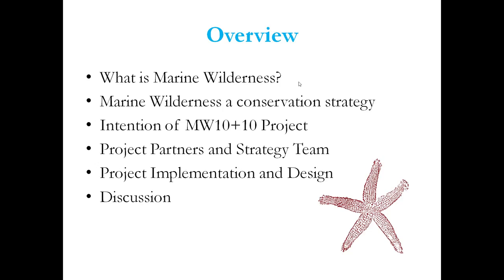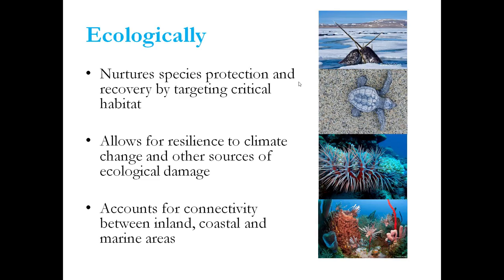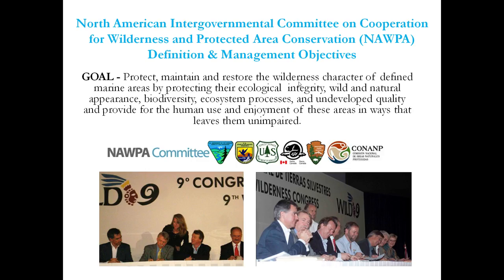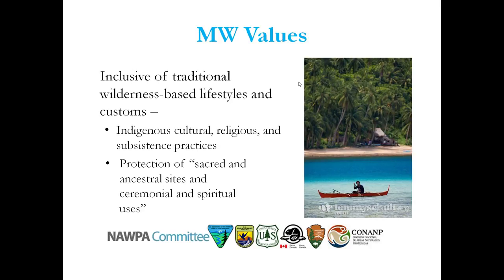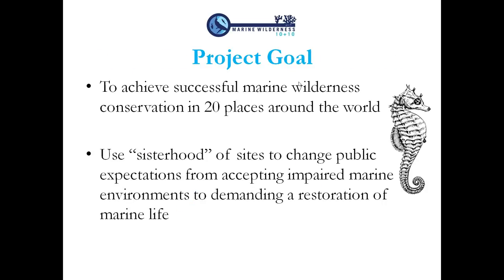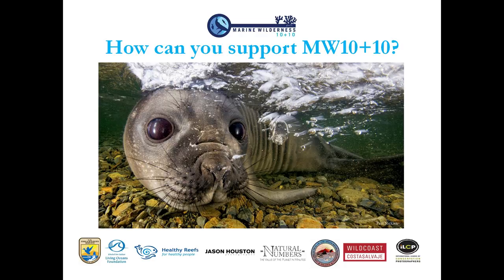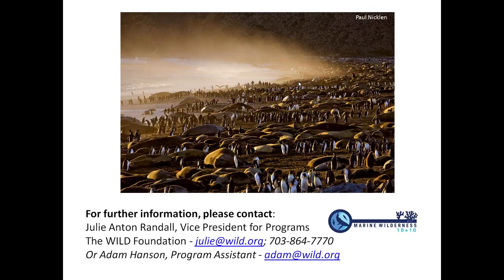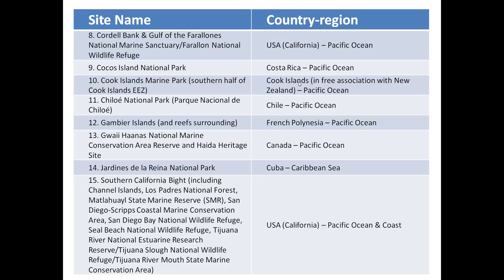Marine Wilderness 10+10 Project: Bringing Back the Wild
This webinar originally aired on 11 September 2014.

Marine Wilderness is a powerful vision of functional, healthy and resilient marine life that regenerates populations of wild species interconnected to form productive food webs.   It also provides a picture of what wild nature looks like and does compared to places with more significant human impacts.  The Marine Wilderness 10+10 Project is a collaborative effort of 10 partners led by The WILD Foundation to reverse marine life depletion and habitat decline by applying a science-based strategy to halt overfishing and destructive human use.  For 20 sites around the world (a quarter in the United States), organized teams of stakeholders equipped with project tools and visuals will chart, assess, and act to expand and deepen protections that consider livelihood, cultural and recreational concerns while ensuring ecological needs are met.  Through WILD’s partnership with the International League of Conservation Photographers (iLCP), the project will help change public values concerning marine life toward an active constituency for marine wilderness.

This webinar was co-sponsored by the NOAA National Marine Protected Areas Center, the EBM Tools Network, and MPA News, and it was presented by Julie Randall, Vice President of Programs, The WILD Foundation.